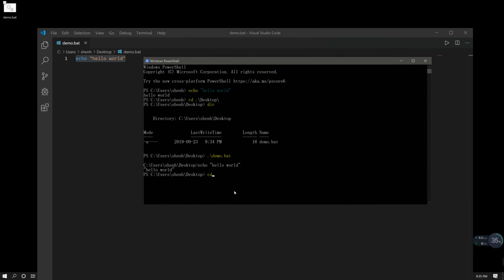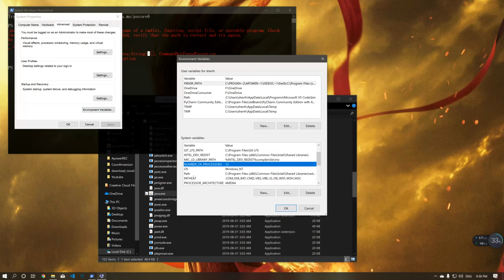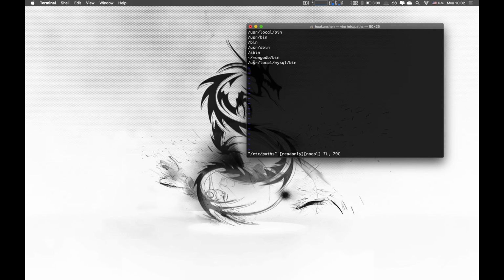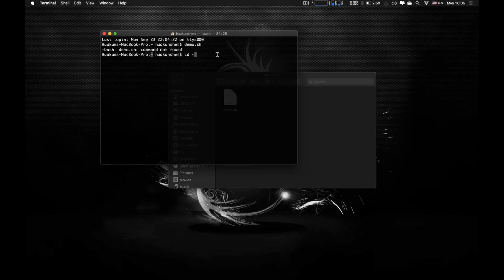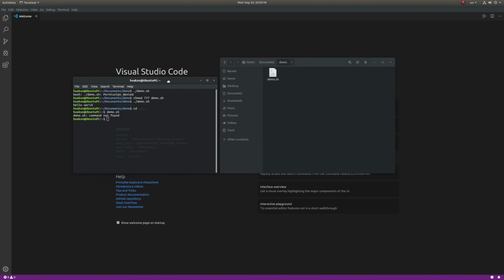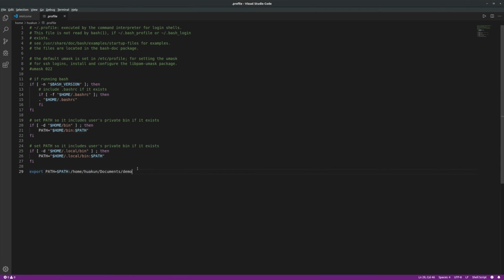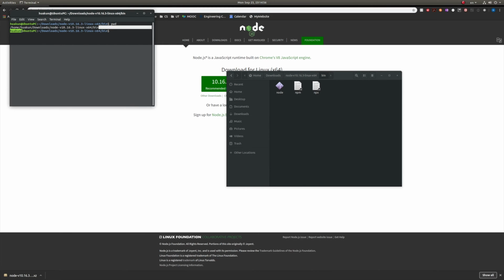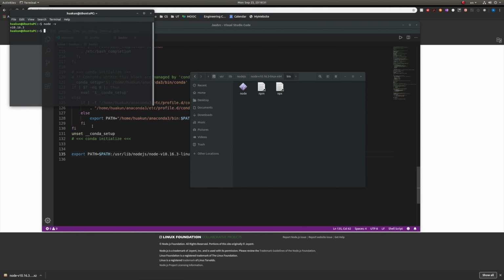Configure Environment Variable (PATH) on Win10, MacOS and Linux(Ubuntu)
Use .zshrc instead of .bash_profile in MacOS after Catalina, since default shell has been changed from bash to zsh.